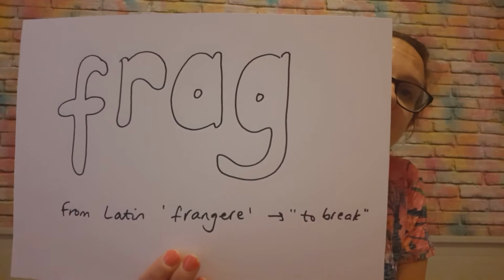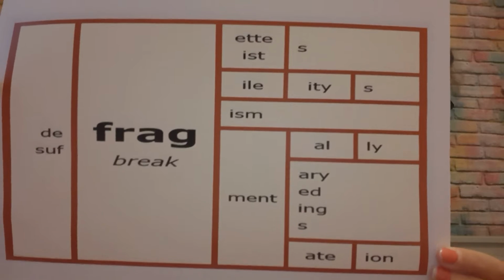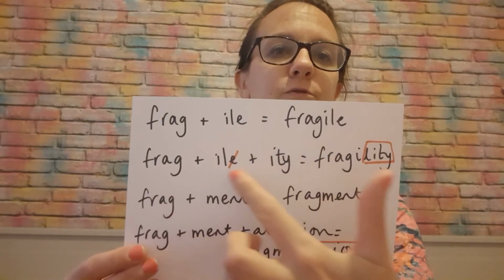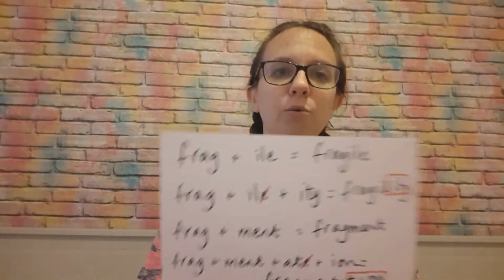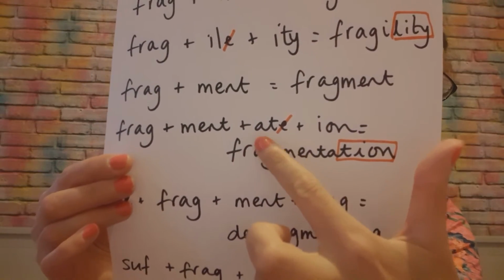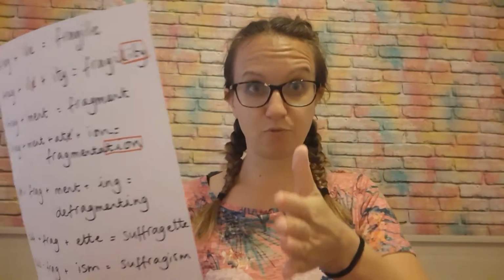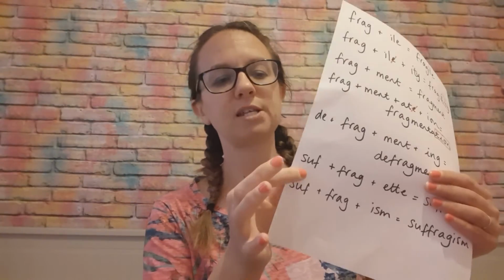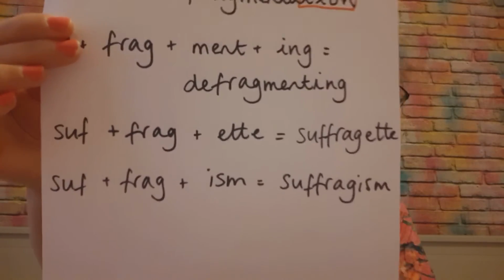KS2 Word Study: frag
Investigate words that are built around the root morpheme 'frag' meaning 'break'.